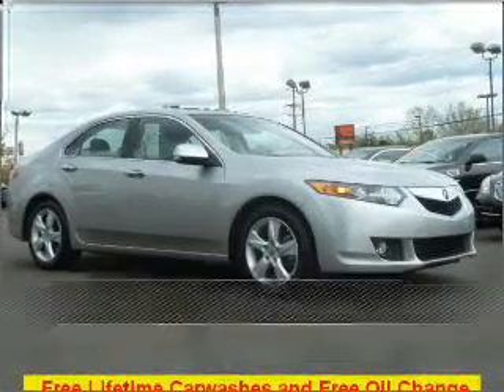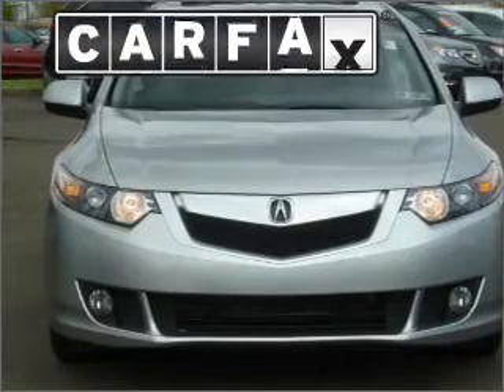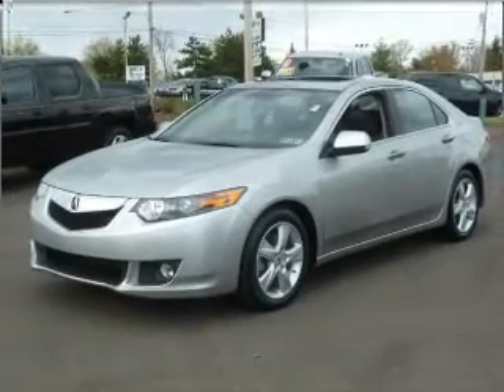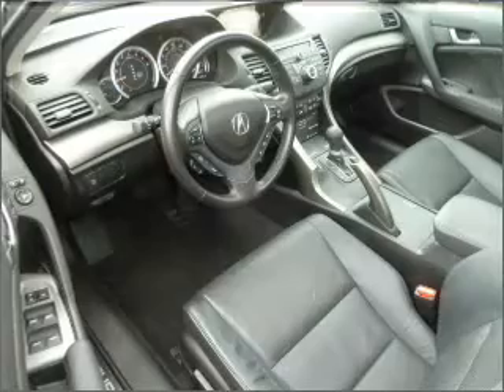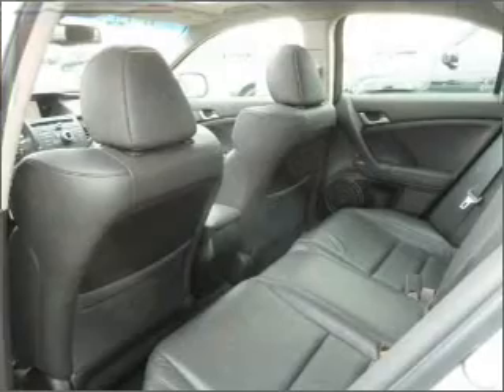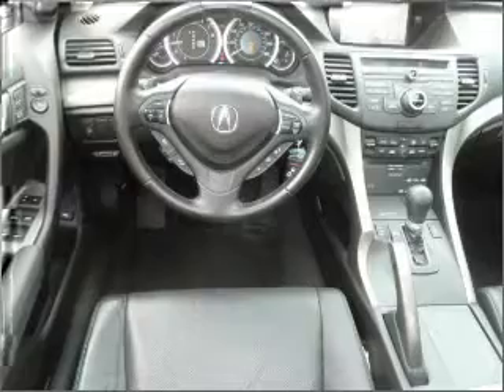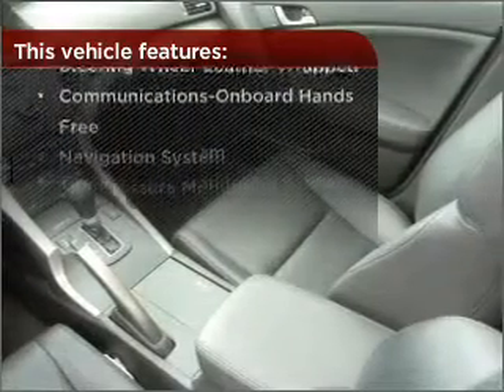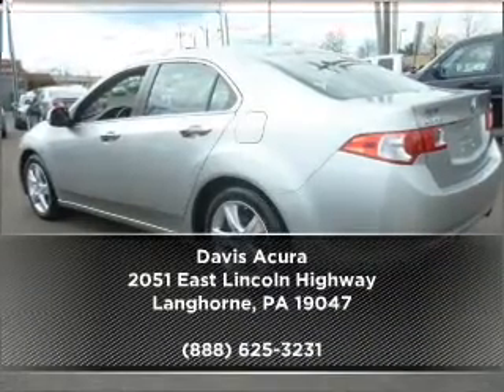2010 Acura TSX in Langhorne, PA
Davis Acura
2051 East Lincoln Highway
Langhorne, PA 19047
2010 Acura TSX
Automatic
Mileage:34800